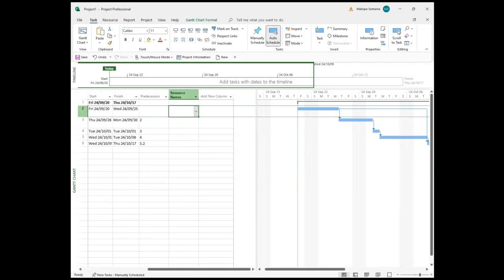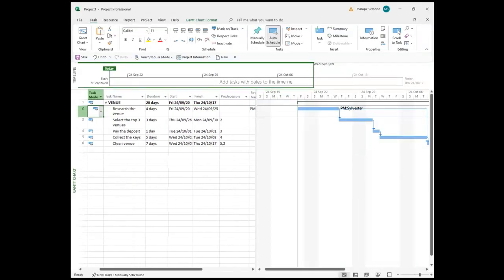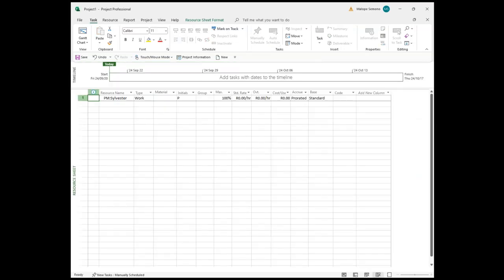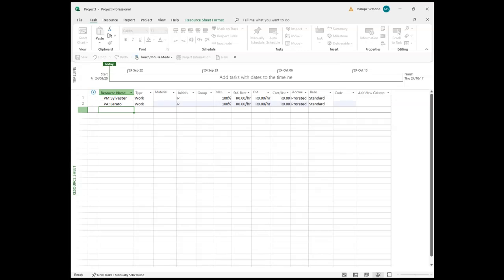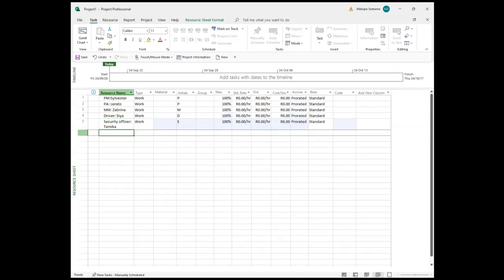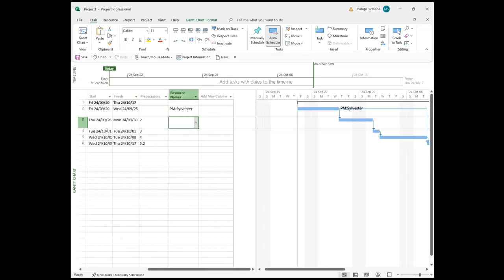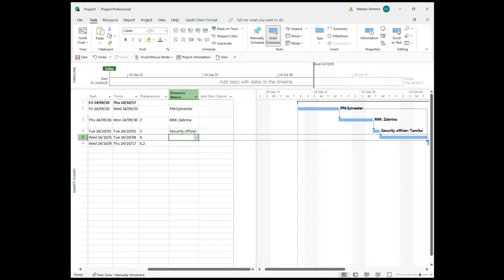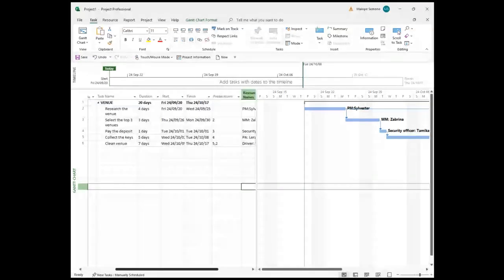How to ADD Resource Names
Showing how to insert Resource Names  from the Activity List to the Project Management software